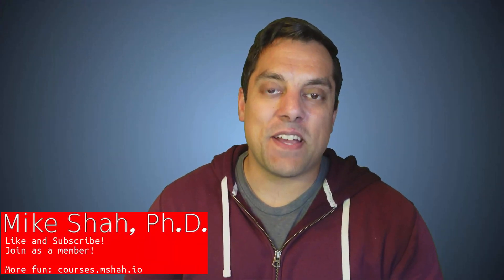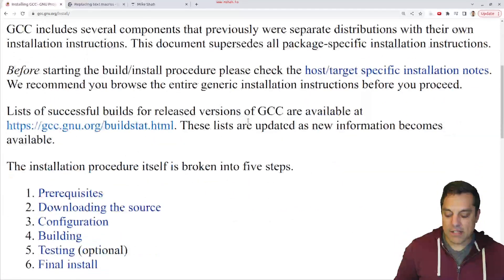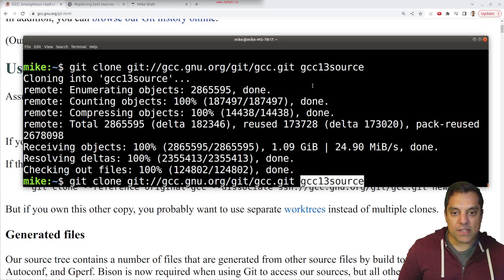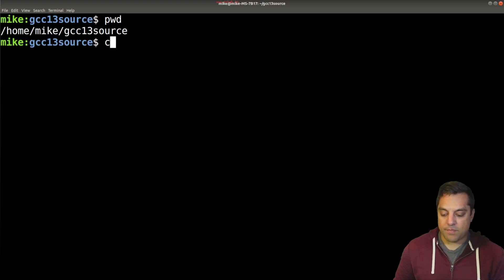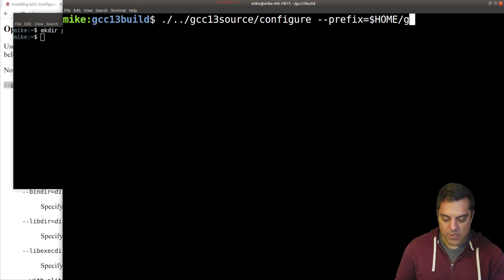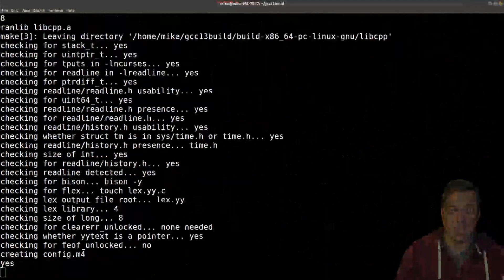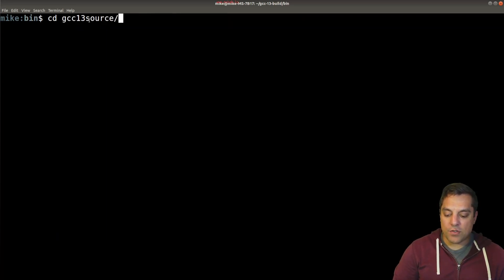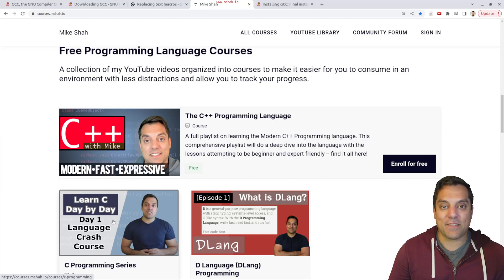Building GCC 13.1 (and beyond) for C and C++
►Lesson Description:
This is an updated video on how to build large source projects, specifically the gcc compiler for version 11. I build for the C, C++, and Dlang frontend programming languages and show you how to fix few dependencies errors and install the missing dependencies. In total, it took around 80 minutes for me to figure out how to build from scratch (including the time to compile the software from scratch).

Note: I probably should have run 'sudo make install' in order to creating the correct links to default to gcc-11 for instance.

00:00 Introduction
00:25 GCC 13 updates
02:40 Pre-requisites for installation
03:20 Checking your gcc version
04:19 Downloading GCC from git version control system
05:20 Setting up the source and build directory
07:37 Running configure
10:59 Building dependencies and some tips
12:13 Observing and running 'make' (About 35 minutes later)
13:24 Running make install
14:30 Running GCC 13 (I mean 14 experimental!)
15:30 Recap of the steps we ran
17:20 Wrap up and Conclusion